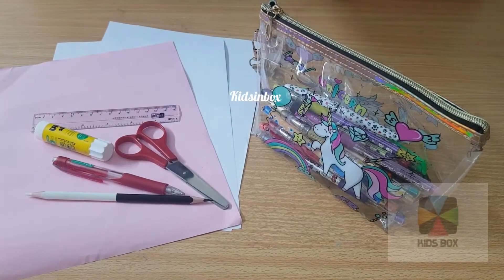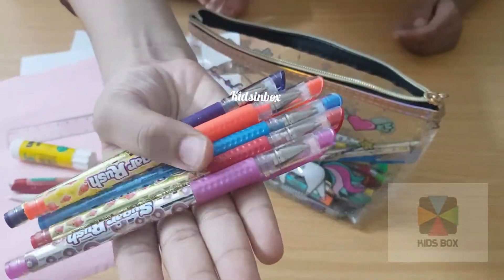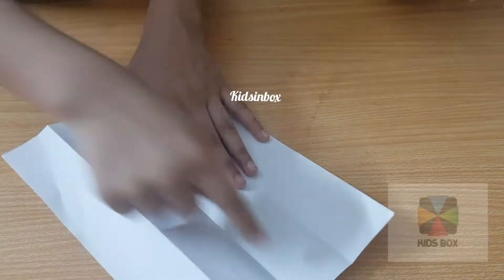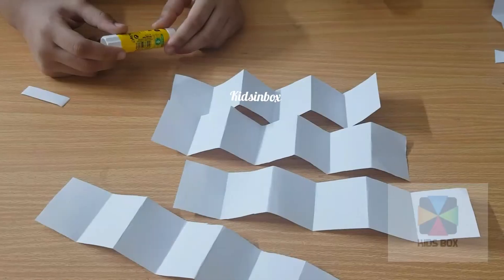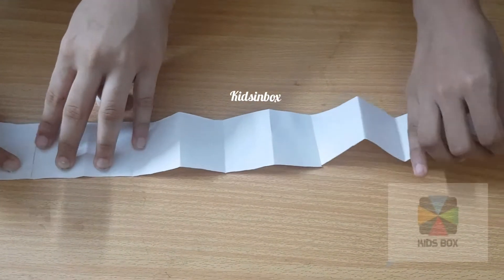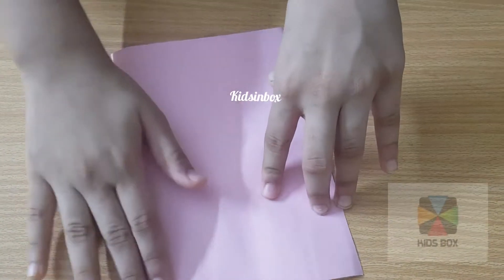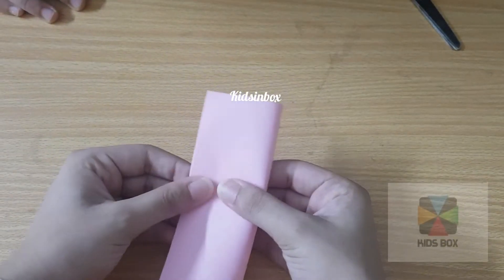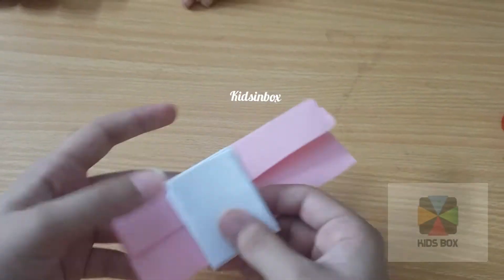My Cute Mini Notebook